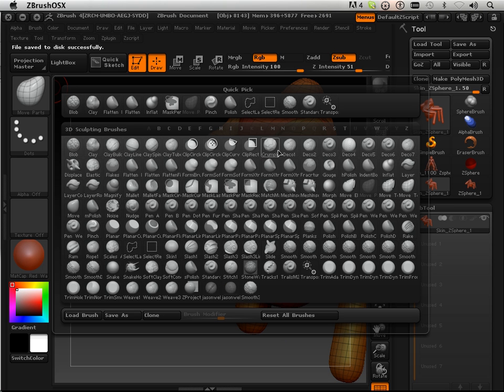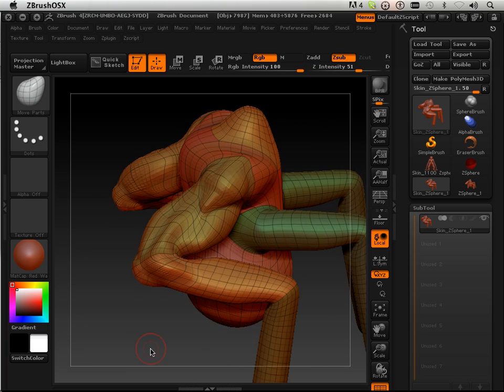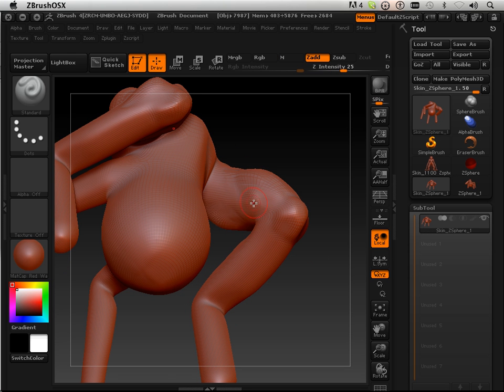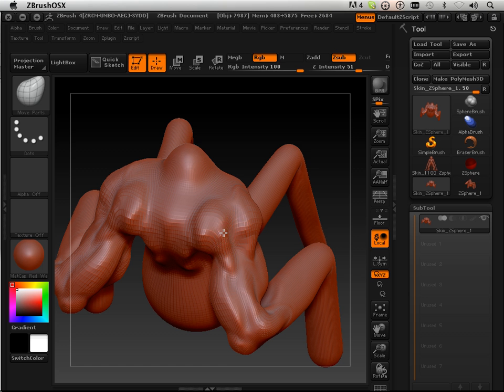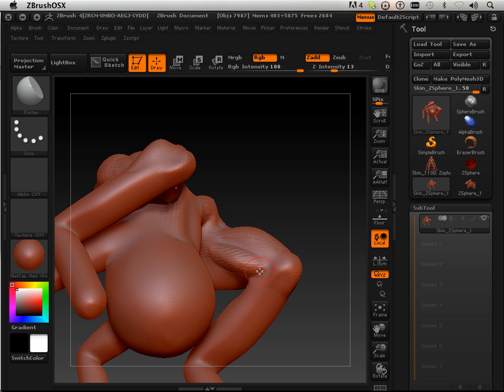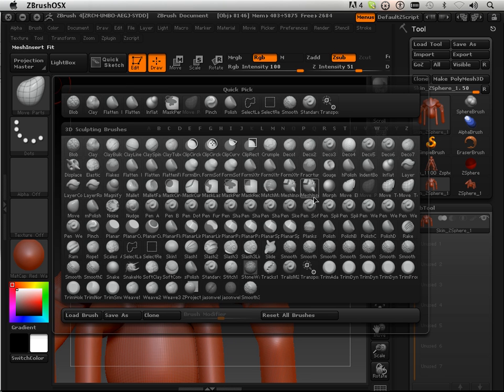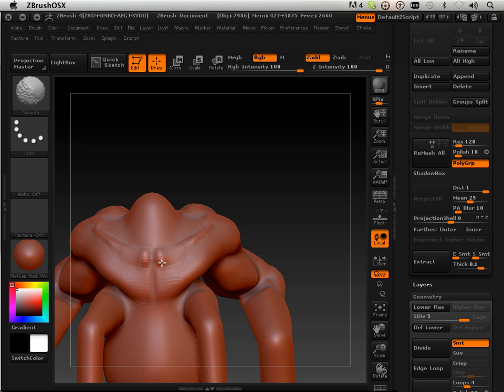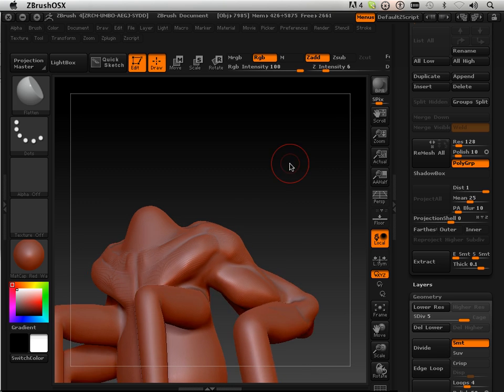1103 Zbrush4 DVD (Muscles 2).mov